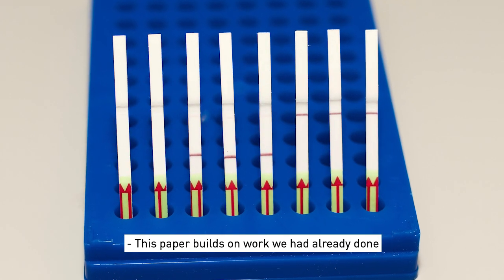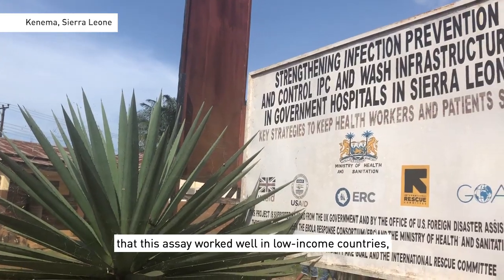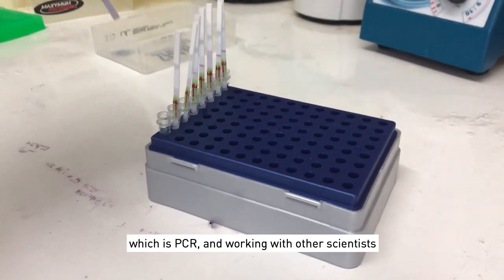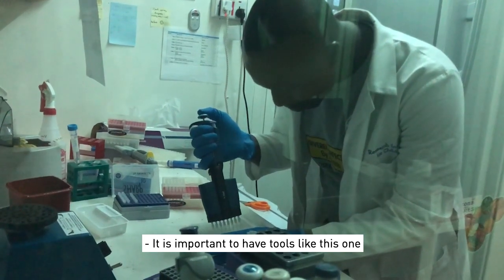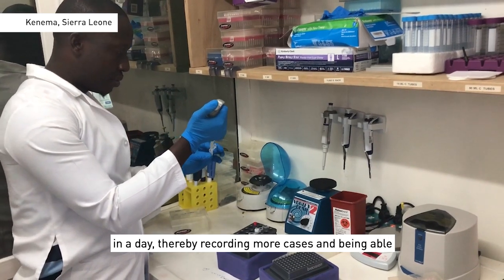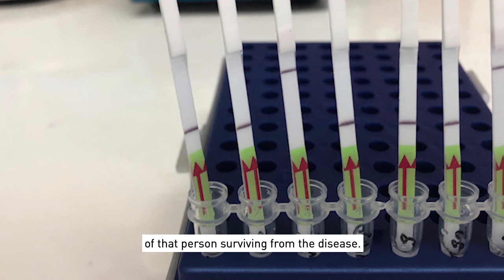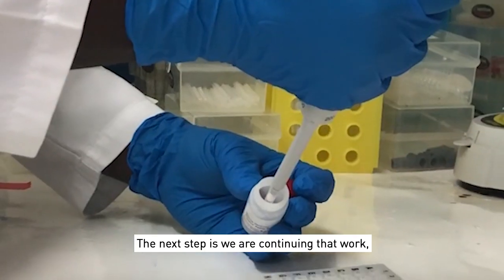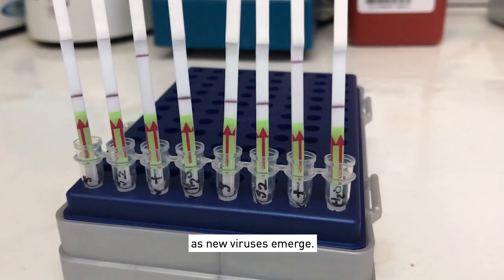SHERLOCK diagnoses deadly viruses in areas with limited infrastructure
One of the keys to bringing a viral outbreak under control is rapid detection and diagnosis, which depend on the availability of fast, low-cost, easy-to-use tests that don’t require labs or expensive equipment to process them. Scientists at the Broad Institute of MIT and Harvard and collaborators in the United States, Nigeria, and Sierra Leone have now validated such tests for Ebola and Lassa — two of the deadliest and most transmissible human viruses — in settings with limited infrastructure.

The diagnostic tests use the CRISPR-based SHERLOCK assay to detect low levels of virus in patient samples. The test can detect specific viruses from certain regions, requires only a simple heat block and basic supplies to run, costs less than US$1 per sample, could be used on saliva or urine, and can return results in less than an hour.

Barnes KG, Lachenauer AE, et al. Deployable CRISPR-Cas13a diagnostic tools to detect and report Ebola and Lassa virus cases in real-time. Nature Communications. Online August 17, 2020. DOI: 10.1038/s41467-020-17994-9.